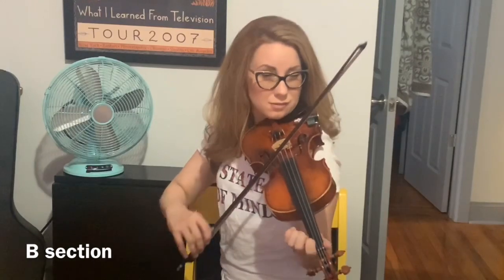100 Fiddle Tunes #5 Shamus O’Brien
for Charlie Walden’s version and more tune info!